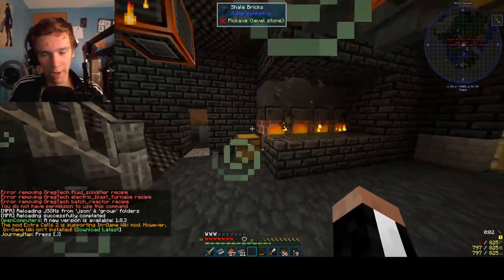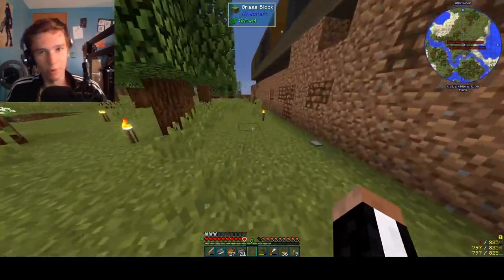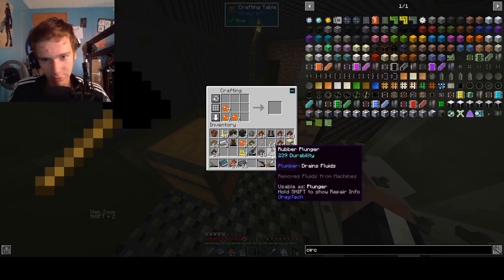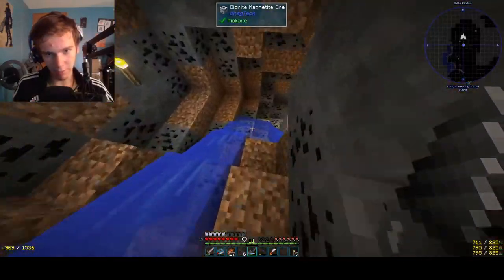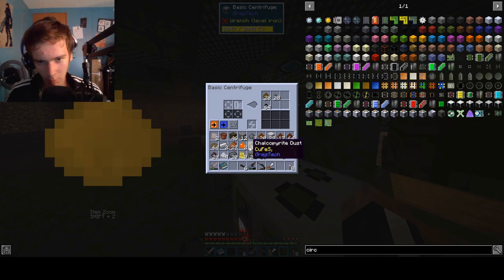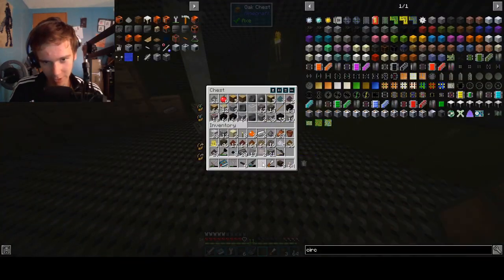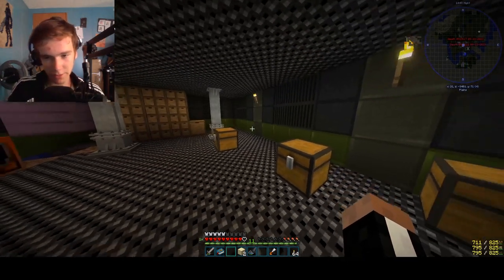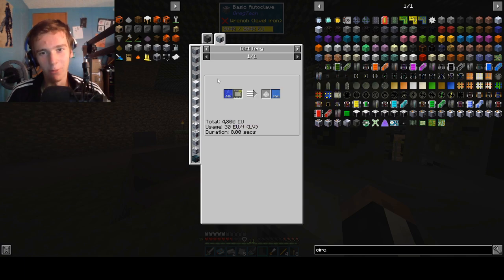Is it an autoclave or a television?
Mods used